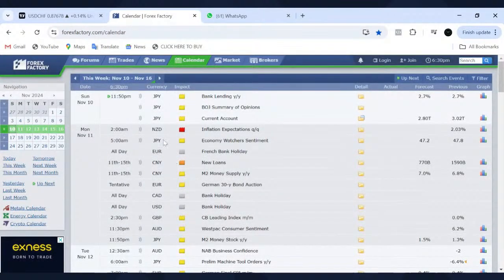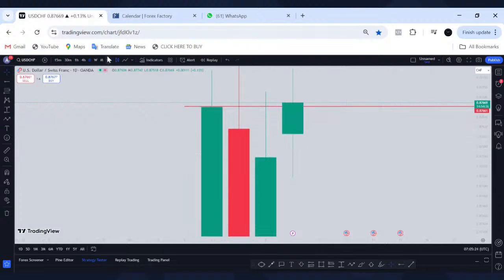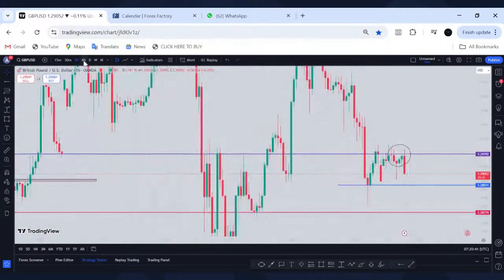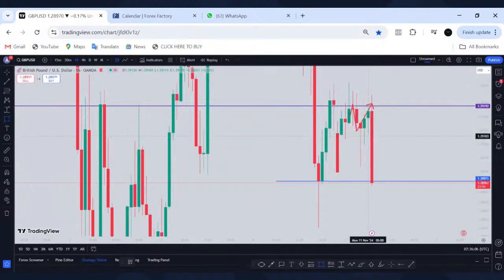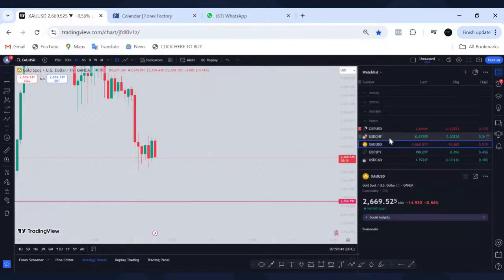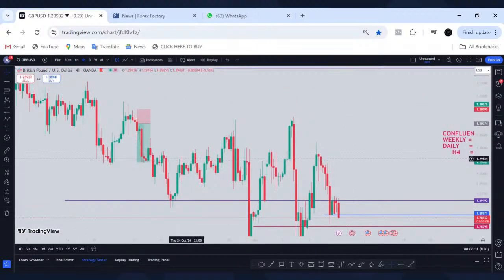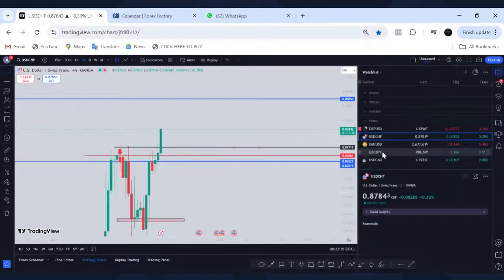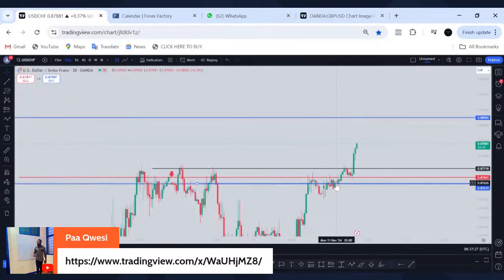🛑LIVE FOREX TRADING 11/11/2024 , LONDON SESSION - WINNING STRATEGY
Welcome to the London Live Forex Trading Sessions, hosted from 6:00 AM to 9:00 AM GMT, Monday to Friday.

Join us as we dive deep into live forex trading with real-time analysis.

Recommended broker:
XM Global :
Here is the link to open your account

WHY YOU SHOULD USE XM BROKER :
$15 minimum deposits
Withdrawals within a day
Super Low spreads on any currency pair
Regulated by the FSA
Been in the game for more than 15 years
Easy and simple verification process